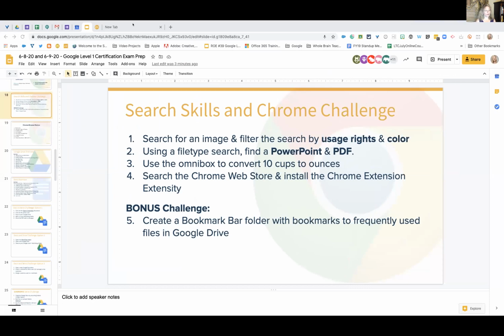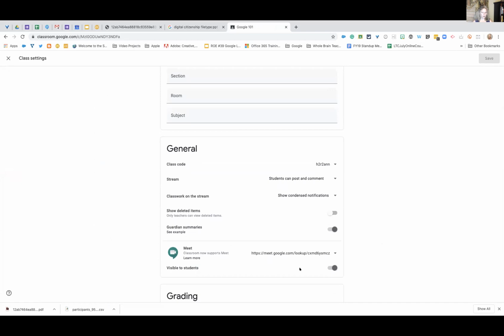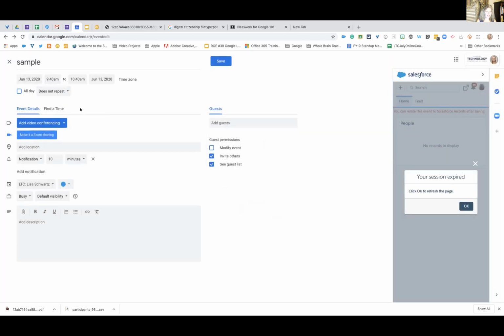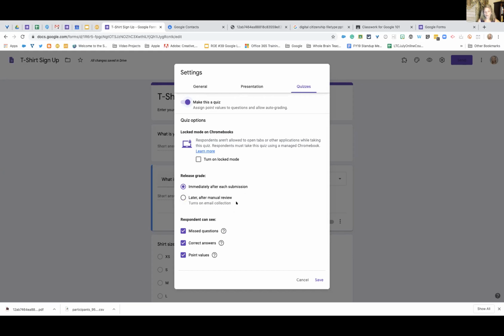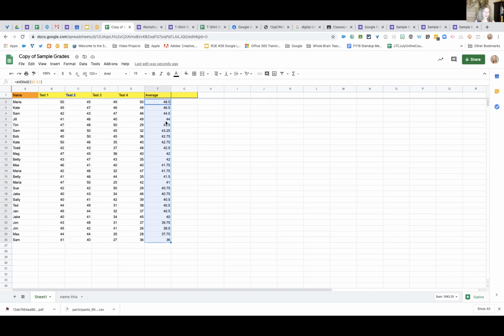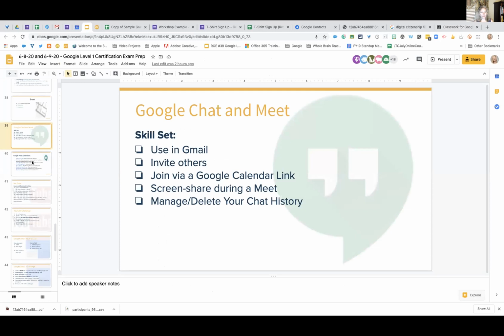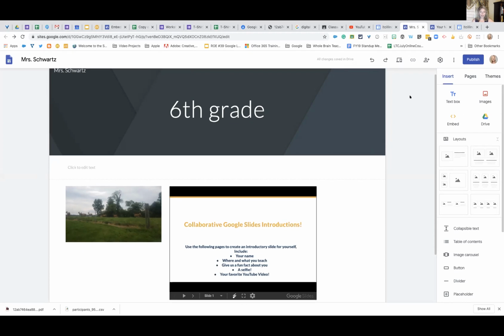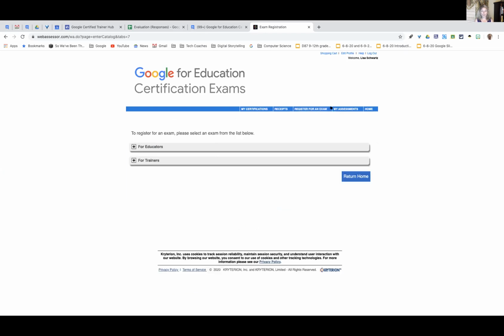6-9-20 Get Google Certified! Google Level 1 Prep Part II